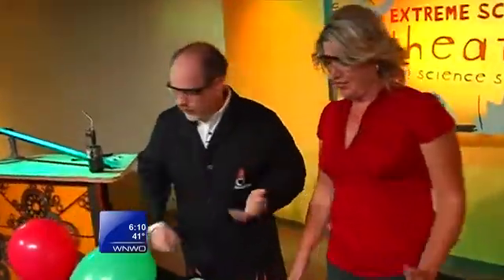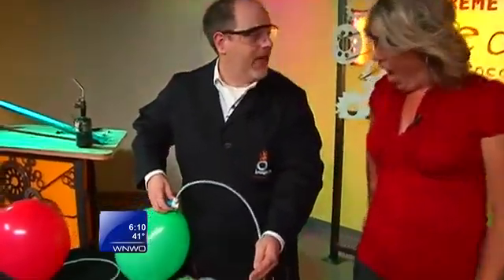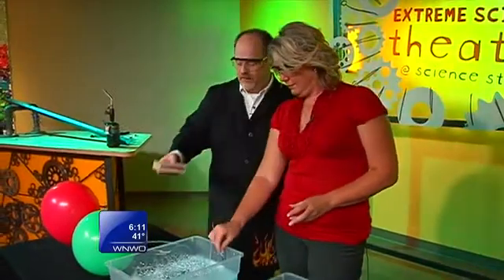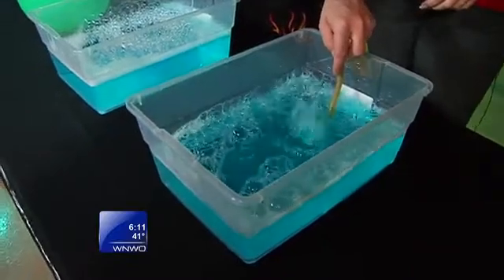Hydrogen Oxygen Detonation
Carl Nelson talks about combustion and shows a hydrogen and oxygen detonation.